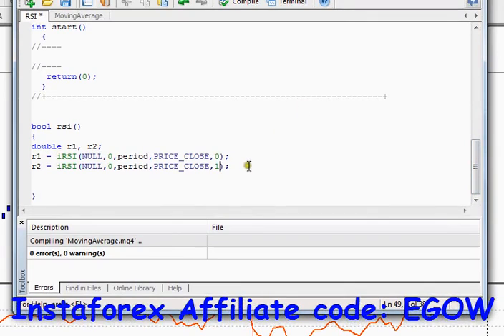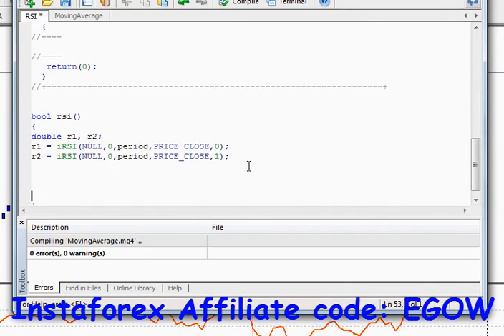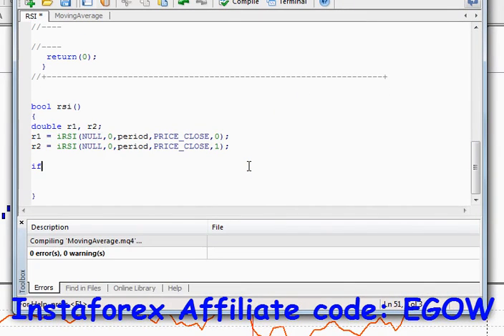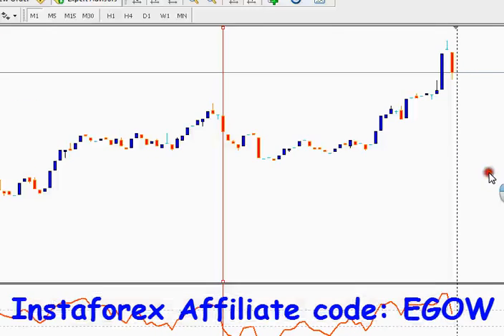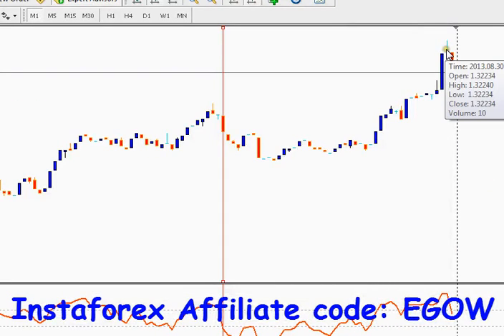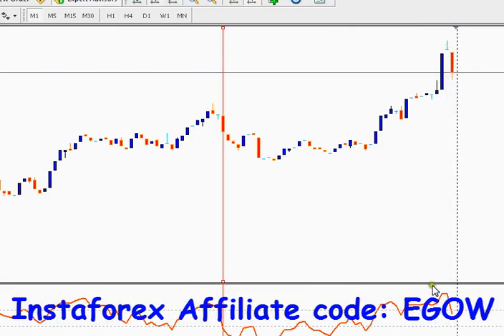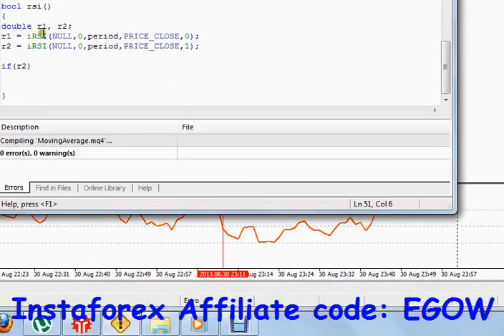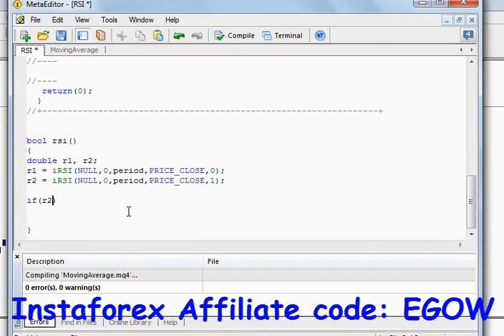Mql4 Programming tutorial 29 Relative Strength indicator